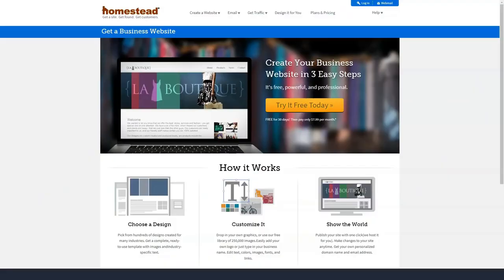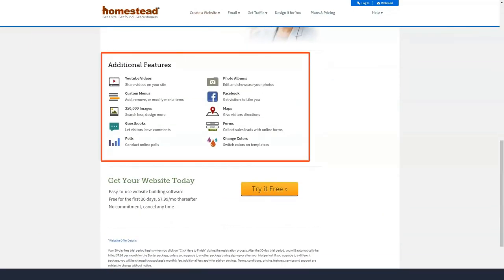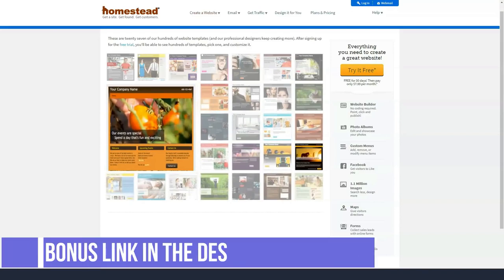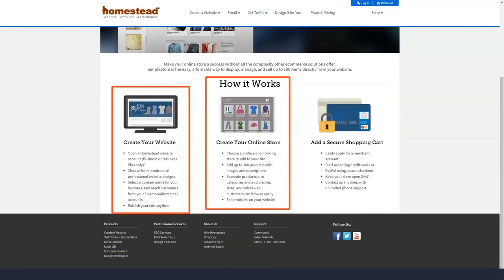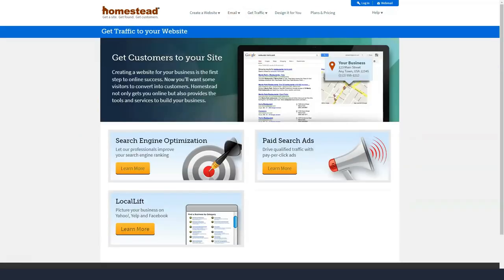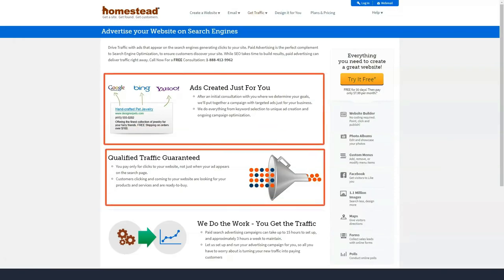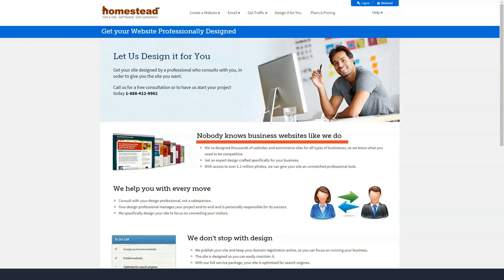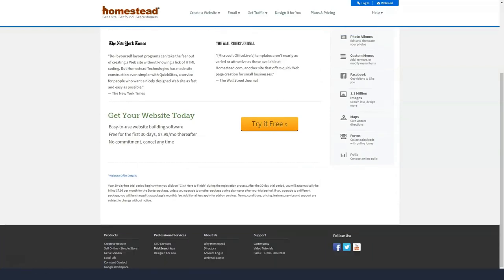Cheap Web Hosting For Business in 2022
Homestead.com is one of the companies offering basic shared hosting plans for first-time users. With tools for simple Web site creation, but without the specifications required for large sites, Homestead is most suitable for people creating small personal sites.
However, its unreasonably high prices make it a meager value for money, and its only justification is its desire to make life easier for beginners. But a lack of knowledge about web hosting is no reason to settle for second best. Many companies with the best technology and the most efficient plans will also provide more than enough technology for newcomers.
Homestead's strengths lie in website design, and if you want a comprehensive package, you may be impressed with the company's approach. Even those with minimal technical knowledge can create an attractive and fully functional Website in minutes and immediately upload content. However, anyone with previous website design experience will be frustrated by being forced to use the company's design software. It can also cause you to spend considerably more than you might have hoped.